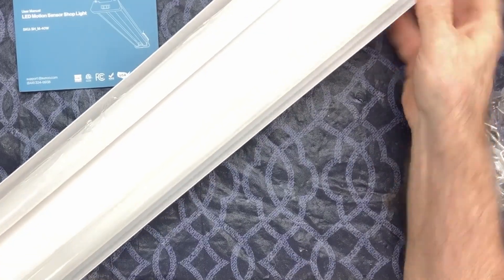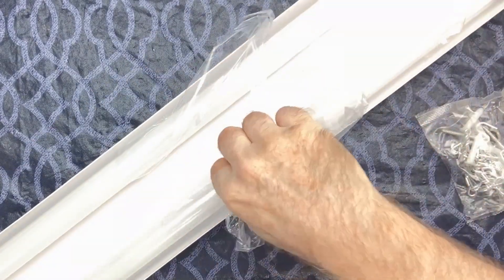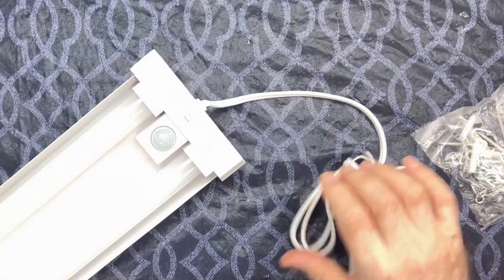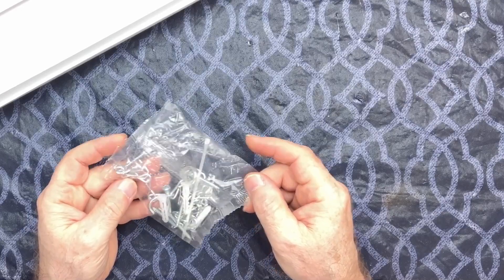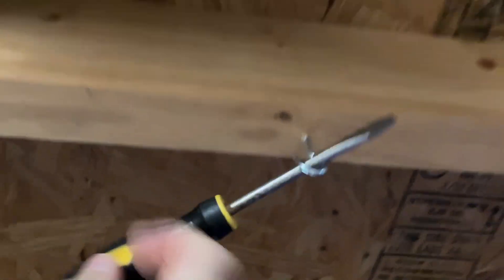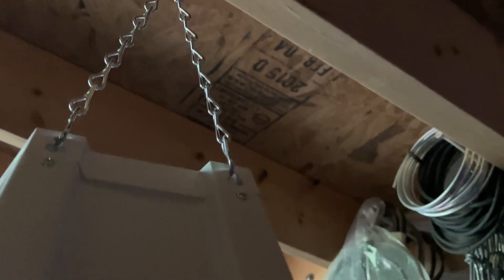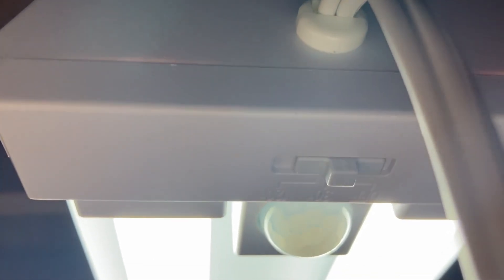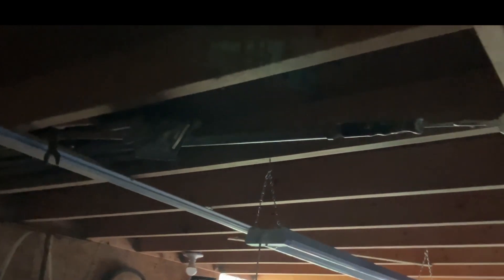Motion Sensing Shop Light Review: Bright and Easy Installation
In this video, I review the motion-sensing shop light by Sunco. This light is perfect for any workspace, offering easy installation and bright illumination. Watch as I demonstrate its motion detection capabilities and how it can be a great addition to your workshop. Ideal for anyone looking to upgrade their shop lighting with a motion-activated solution.

Chapters:
00:00 Introduction and Unboxing
00:33 Overview of the Shop Light Features
01:03 Installation and Setup Process
02:09 Demonstration of Motion Sensing and Brightness
03:00 Final Thoughts and Recommendations